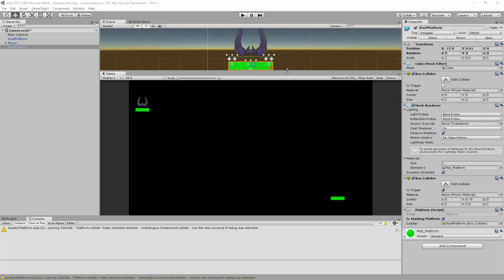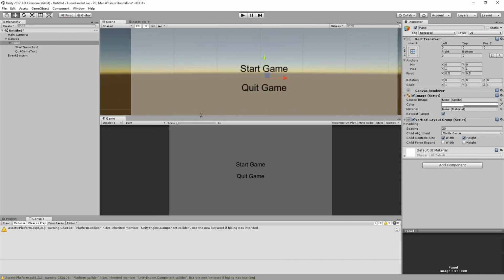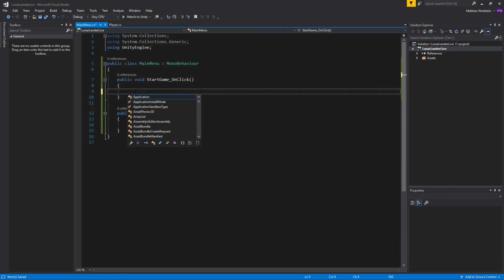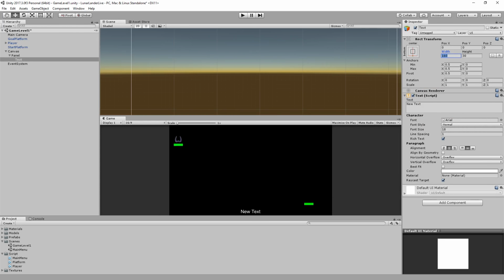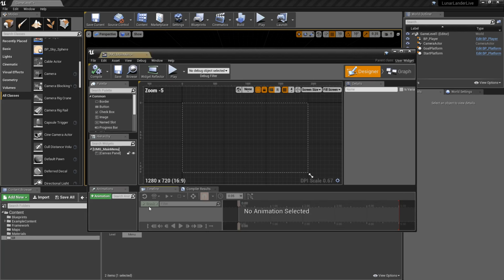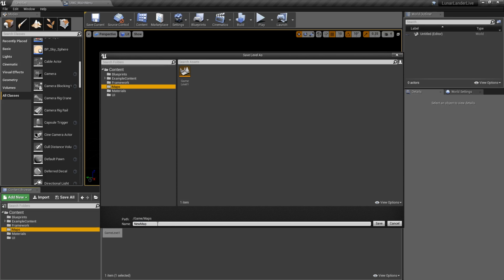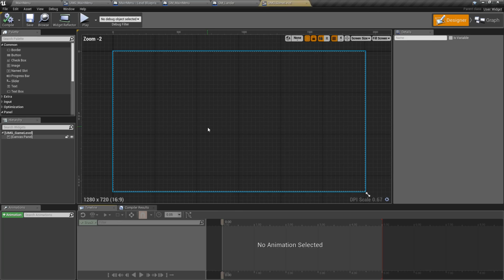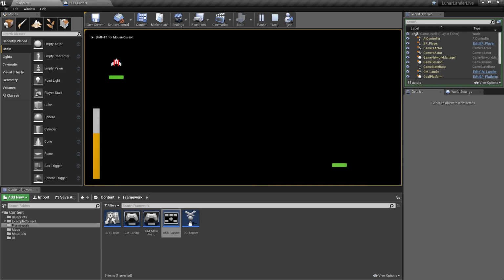07 - UI Basics - Lunar Lander in Unreal Engine 4 and Unity